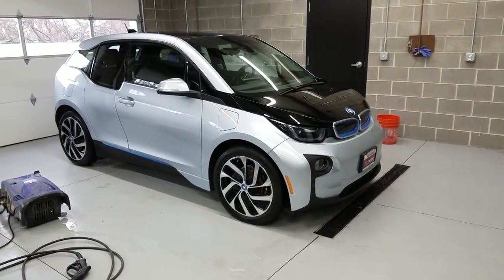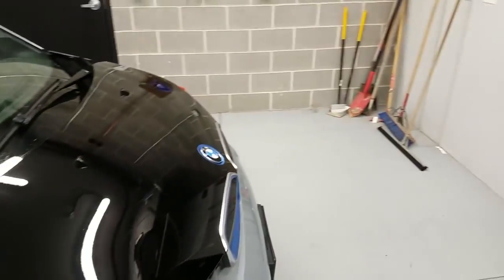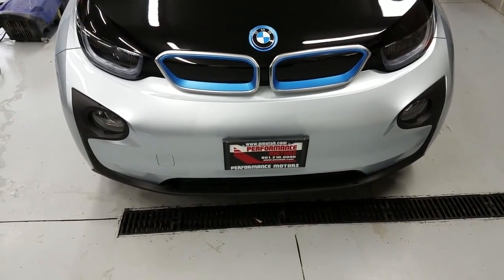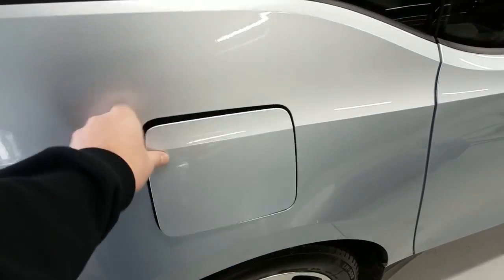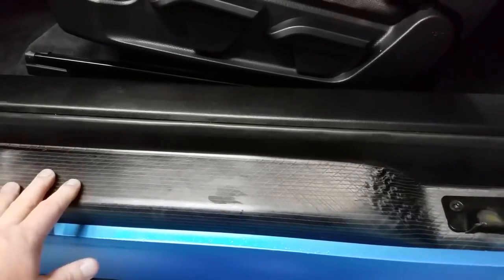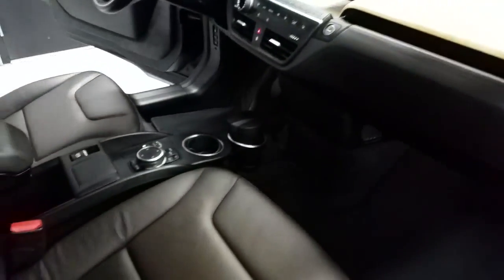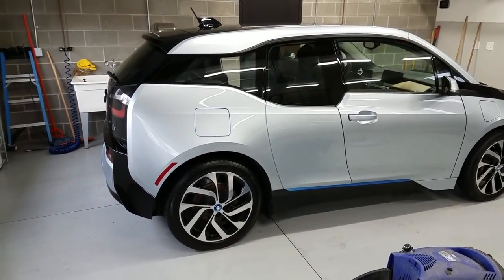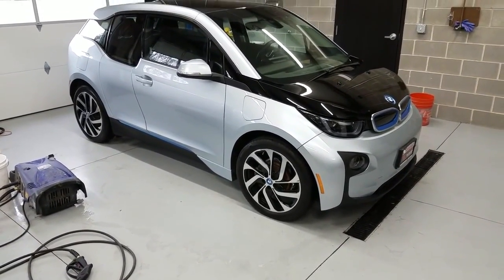Electric car: BMW i3 reviews | New car review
Wellcome channels new car. Channels about new car review of the luxury car,  sports cars in present and future.